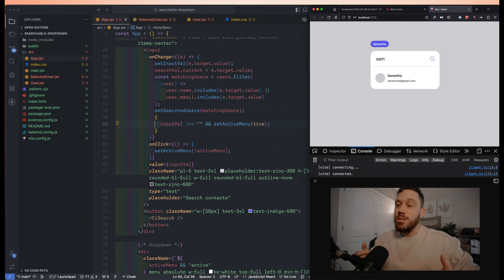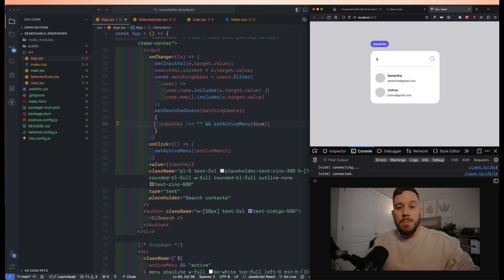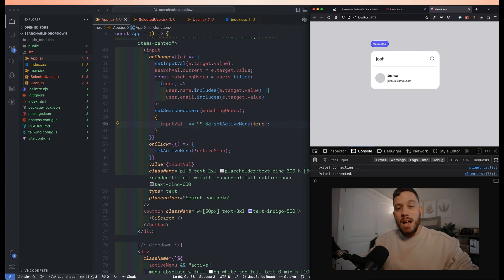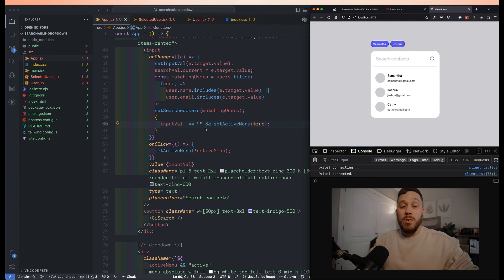Day 12: Searchable Dropdown Menu in React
Day 12 of 100 Days of Code!
Check out today's quick build for the 100 Days of Code video series! I extended our previous project where we built a dropdown menu by adding a searching feature. Allowing users to search the items in their dropdown and even select items. I rebuilt the dropdown menu as well so that this video is a full project build. Enjoy!

If you need help contributing, checkout this awesome guide on submitting a PR for beginners:

Navigate the to the site and locate the "Message Pins Component" Code Adventure.

Be sure to include your Discord username when submitting a PR! If you're not in our Discord server, here's the link:

We offer FREE TRIALS! Come find out why 1.2 million developers learn how to code with us 🫶🏼